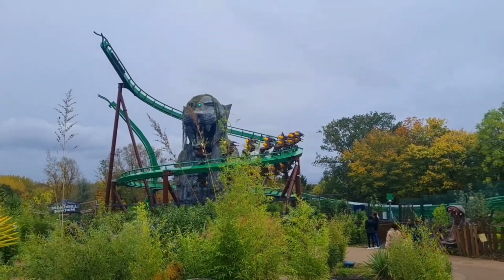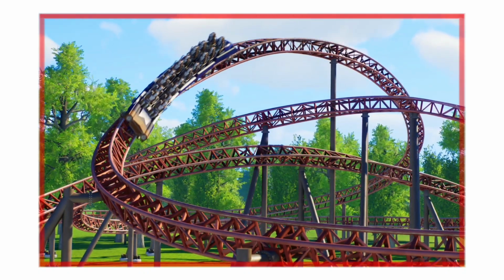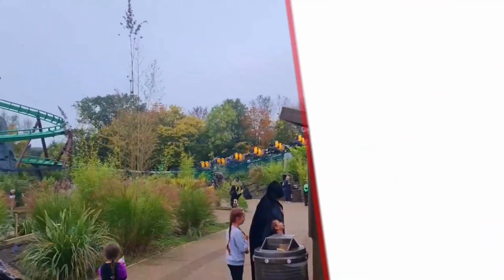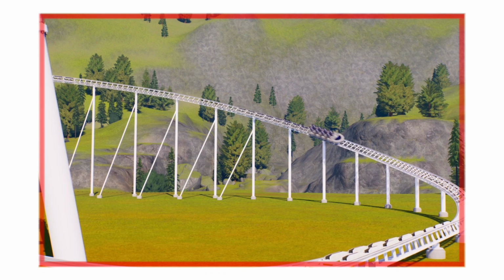The 4 Main Launch Systems Explained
In this video, I break down 4 types of launch mechanisms that can be found on roller coasters, explain how they work and what sets them apart from each other.

Credit to Zero-G Footage for the footage of Big Bear Mountain in the video.